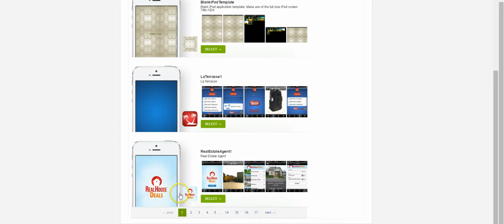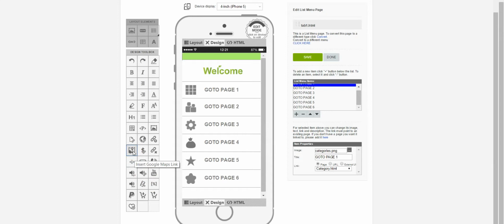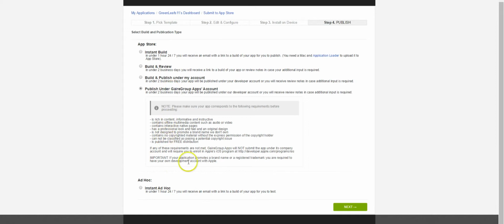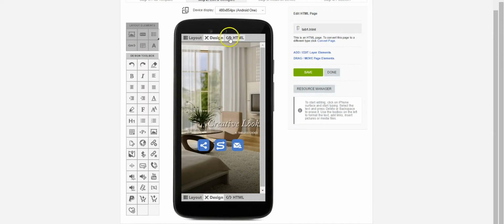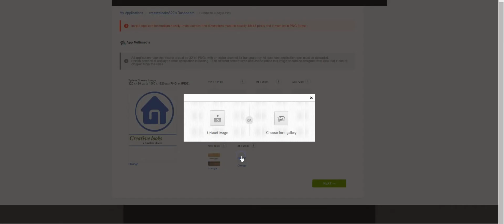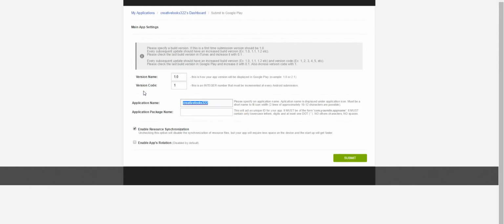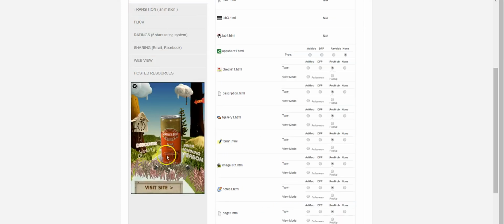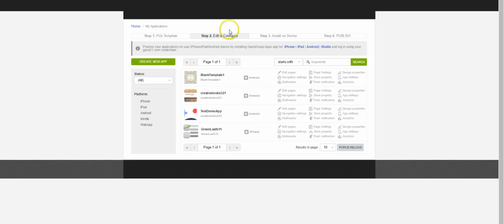AppBuilder Quick Tour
Create your APP Idea without the need to code anything!!!

offers a robust drag and drop system for you to build anything APP idea that you may have.

Build APPS for your clients, Build your exciting APP Idea or Build a Game and reap the rewards of being a mobile game developer.